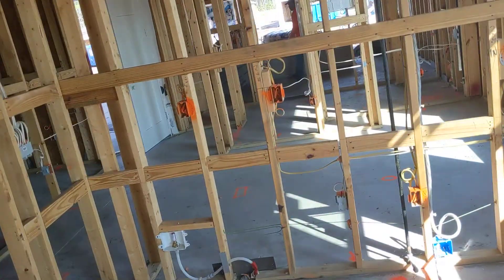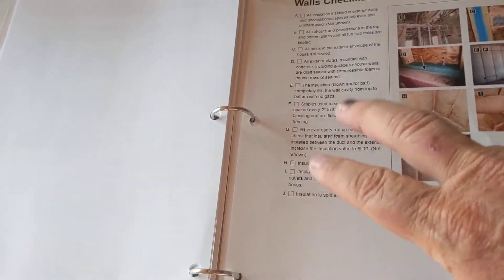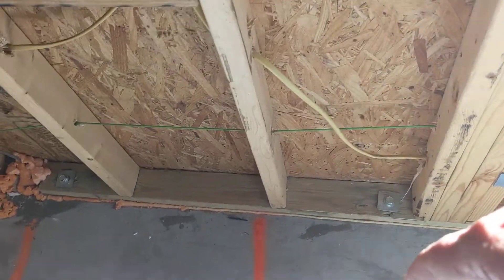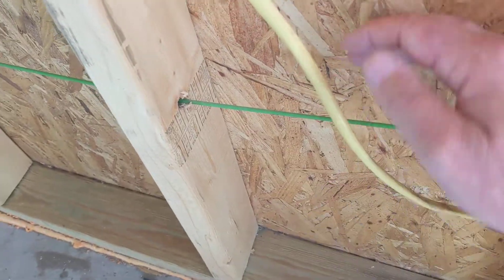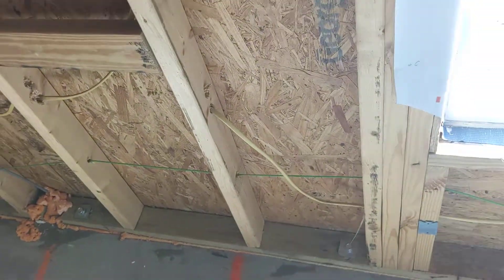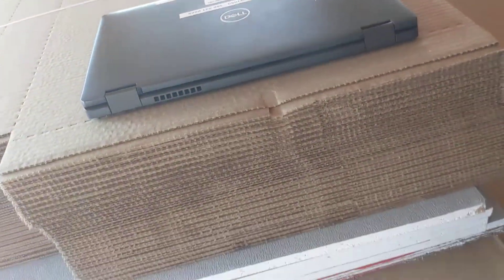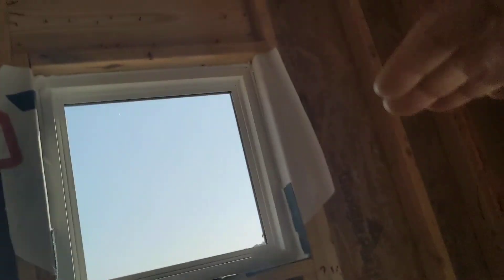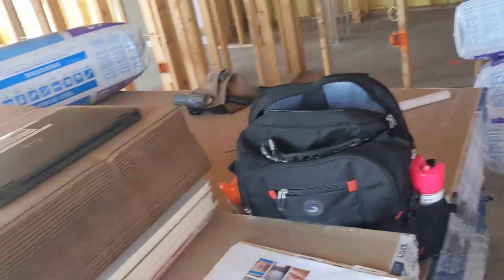7/27 villa 1